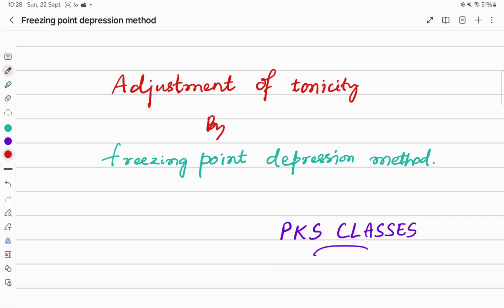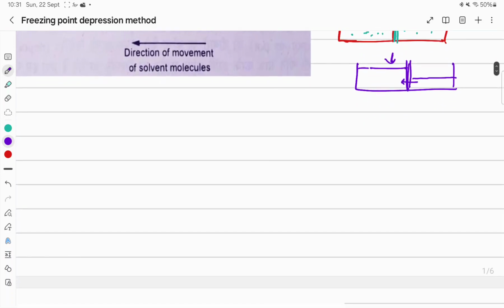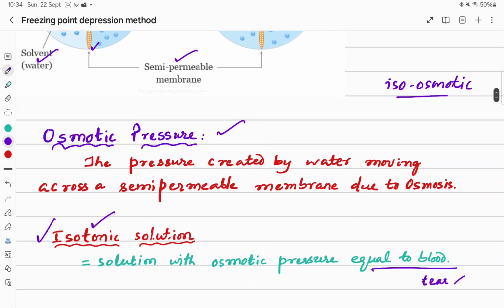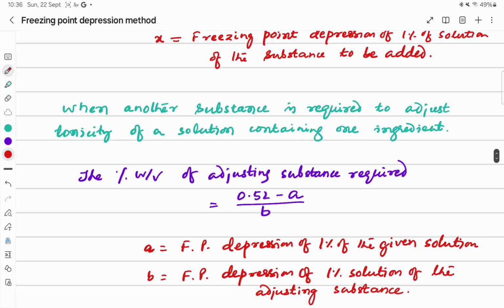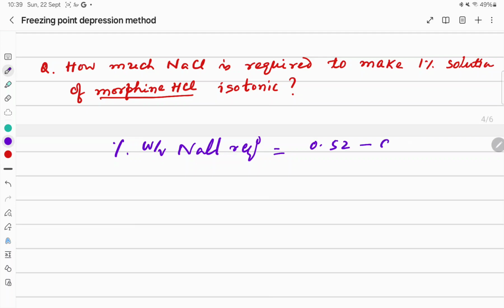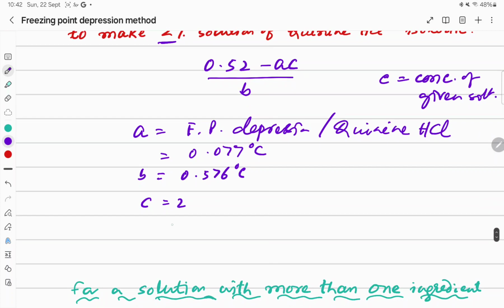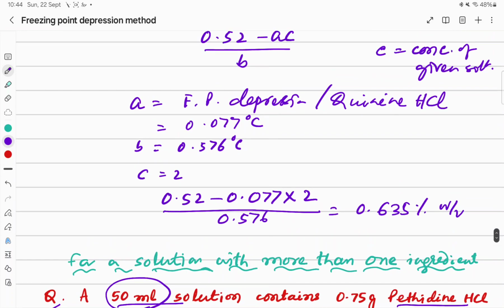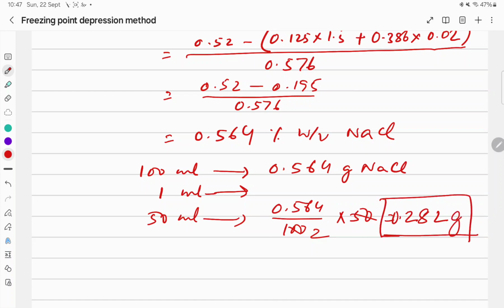Adjustment of tonicity by Freezing point depression method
This video describes the formulas used to calculate the amount of adjusting ingredient required to make a solution isotonic by using Freezing point depression method with some examples.